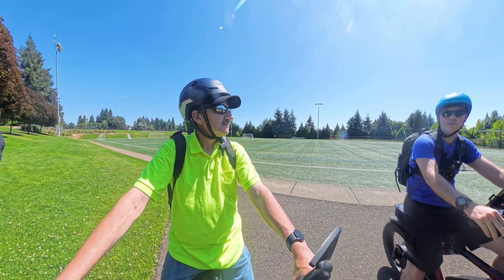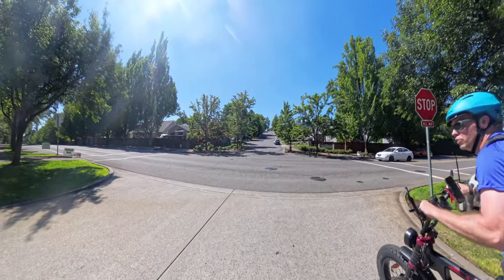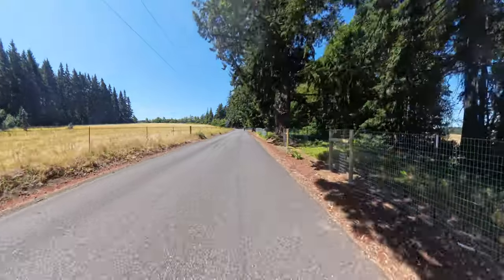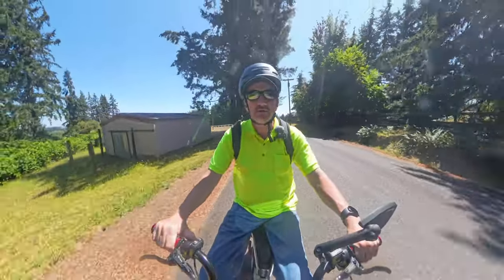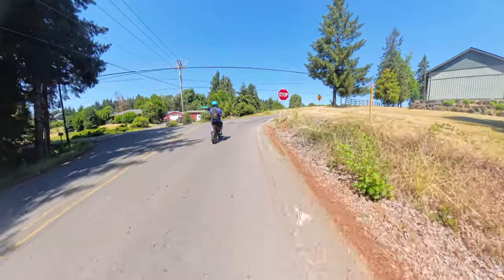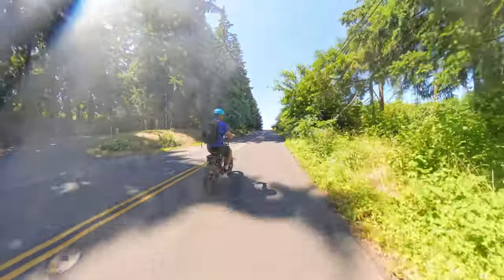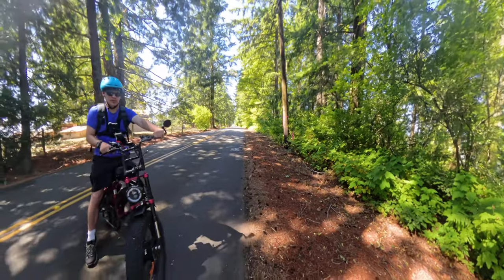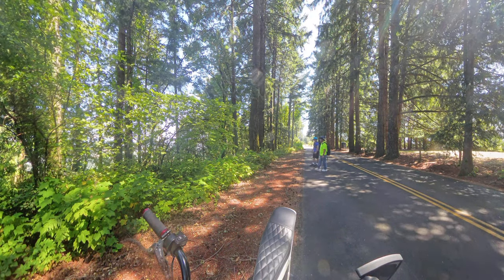E-bikes Can Be Used To Explore Country Roads! (Insta360 4K)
Exploring Country Roads On The Lyric Graffiti And Ariel Rider Grizzly E-bikes - Recorded In 360 4K